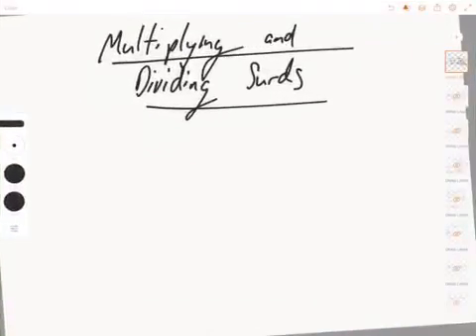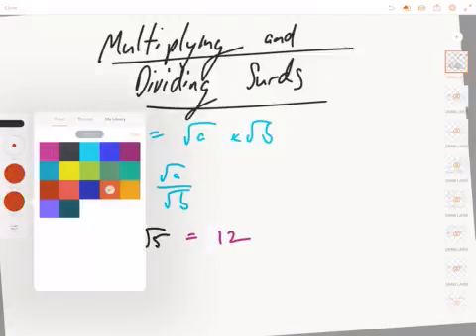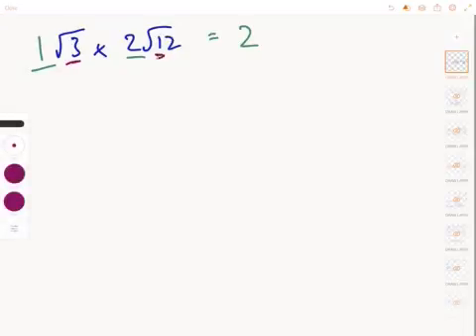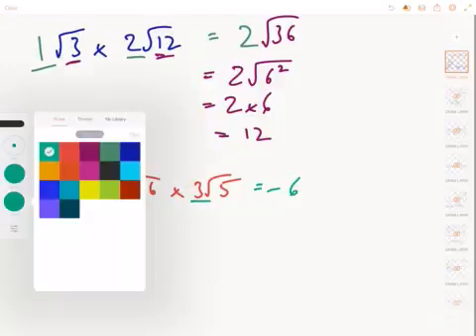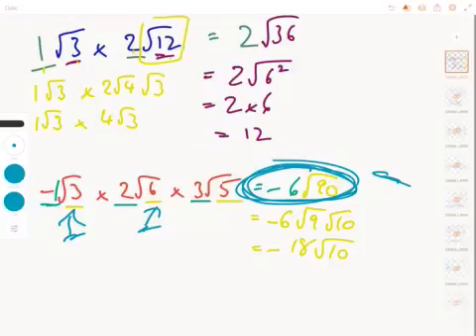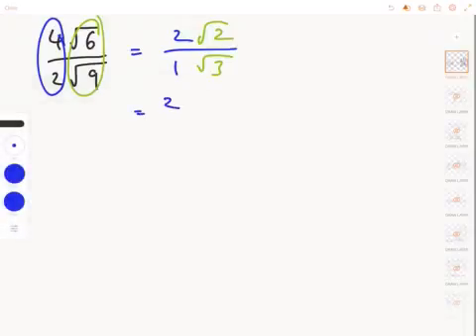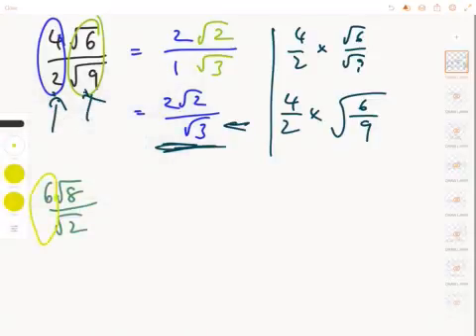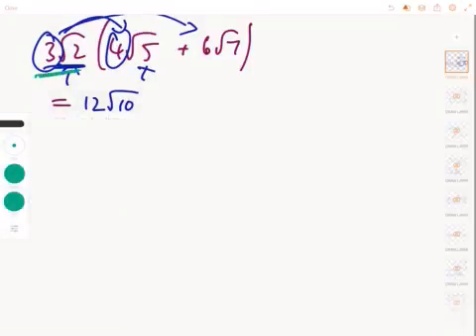Multiplying and Dividing Surds